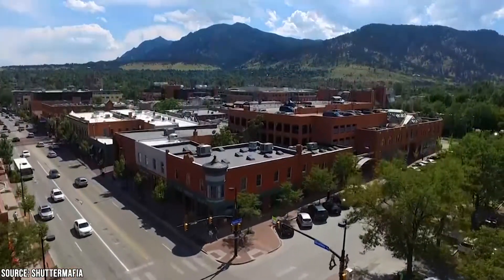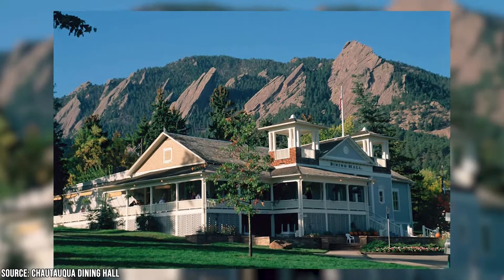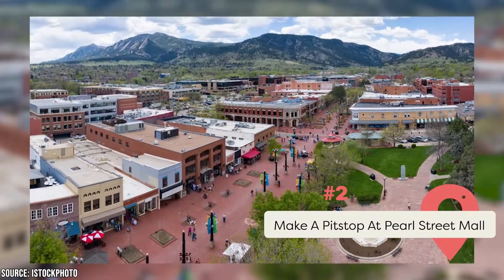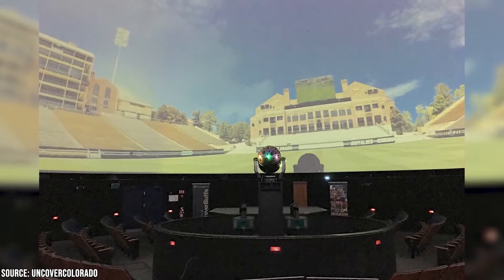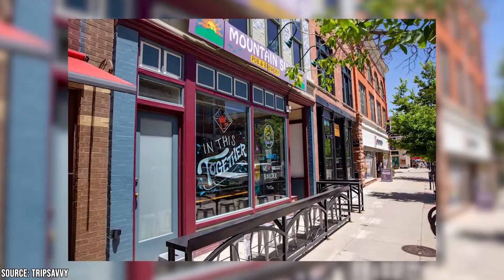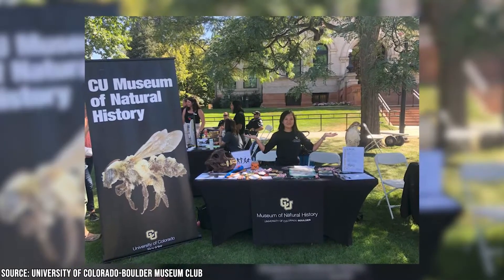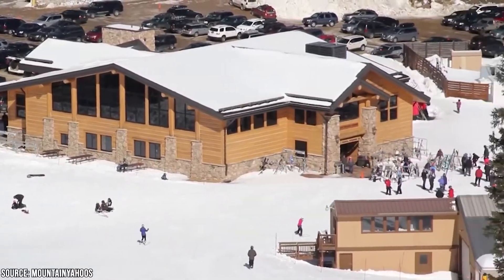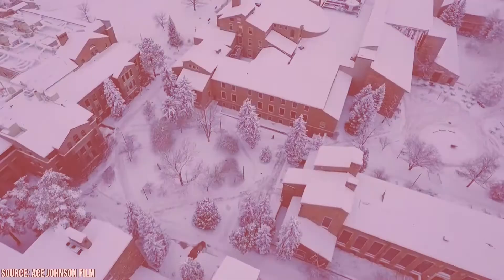Best Things to Do in Boulder, Colorado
Have you been to Boulder before? Or are you planning to visit for the first time? Either way, what do you think are some of the most compelling attractions in this vibrant college town? And if you can think of any other attractions other than the ones highlighted in this video that you believe deserve a mention, let us know in the comments section down below.

00:00 - Intro
00:40 - Hike Boulder's World-Famous Trails
02:19 - Make A Pitstop At Pearl Street Mall
03:06 - Explore The University Colorado's Gorgeous Campus
04:33 - Take A Boulder Brewery Tour
05:30 - Discover The Wonders Of Nature At The Museum Of Natural History
06:10 - Go Tubing On Boulder Creek
06:44 - Hit Up The Slopes!
07:33 - Warm Your Bones At The Boulder Dushanbe Teahouse
08:02 - Outro

Boulder, Colorado is a nature lovers utopia. With over 31,000 acres of parkland, 200 miles of hiking and cycling trails, and world-class bouldering and rock climbing recreational areas, there are plenty of outdoor activities for practically anyone to get lost in.

Resting in the shadows of the majestic Flatirons, Boulder is known for more than just its wide array of outdoor activity offerings, it's also famous for it's lively downtown scene as well its collection of award-winning breweries. No longer just a hippie-dippie haven, this beautiful college town tucked away in the foothills of the Rockies remains one of the most picturesque and culturally unique cities in the United States.

If you're planning on taking a vacation anytime soon in Colorful Colorado, it's an absolute must-visit.  Watch this video in full to see what we at Viewcation think are some of the best things to see and do in Boulder.